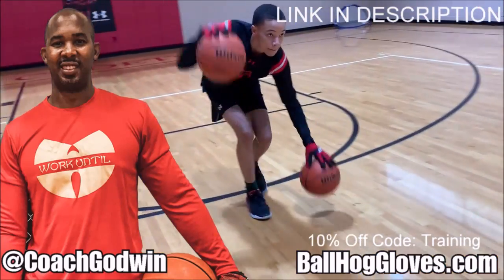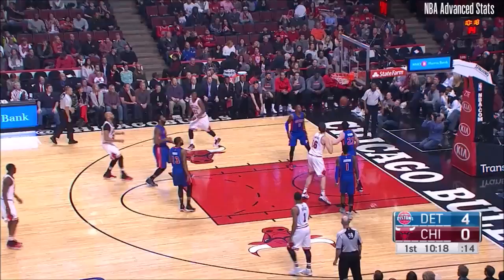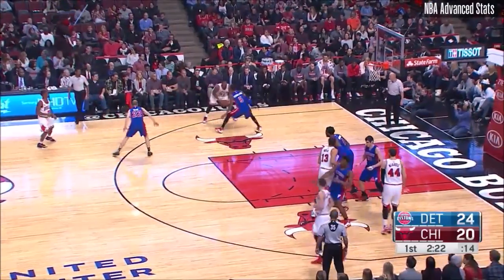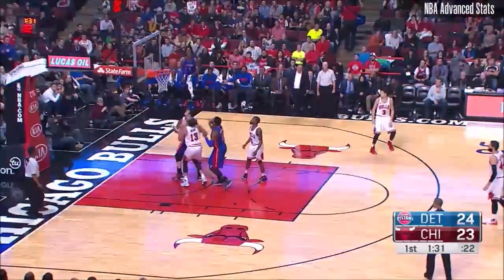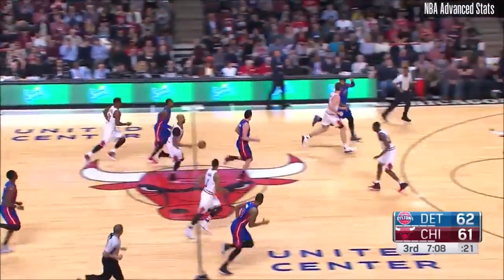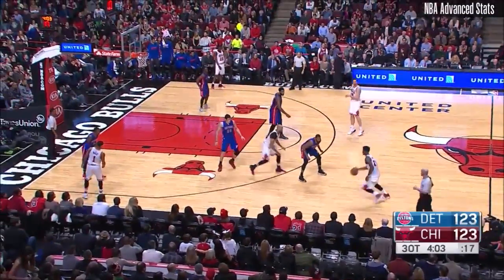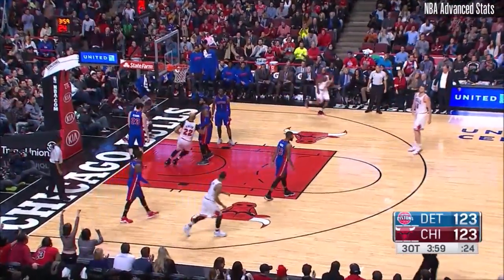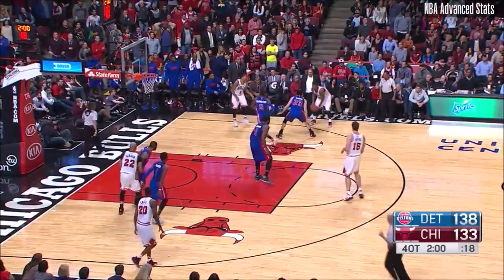Jimmy Butler 43 pts 8 rebs 2 blks vs Pistons 15/16 season